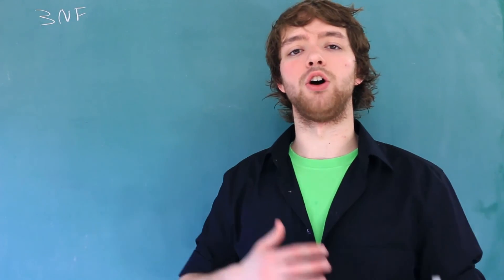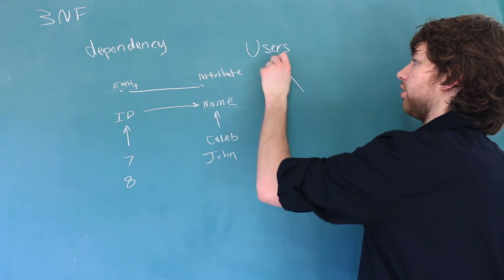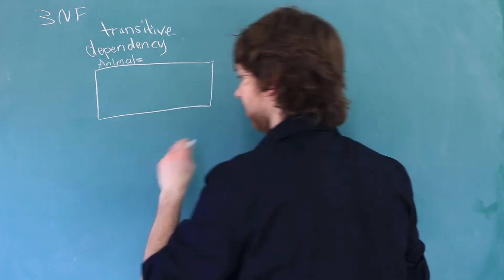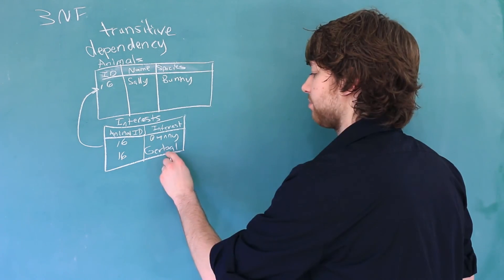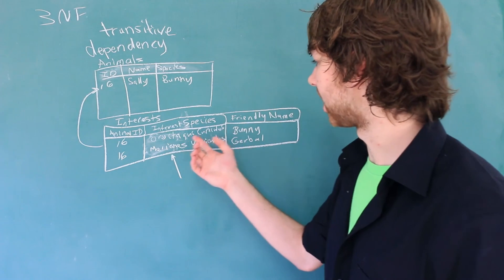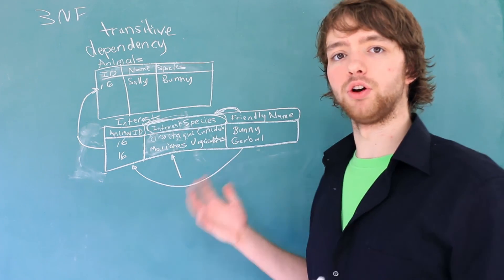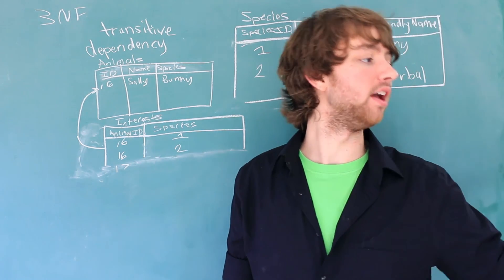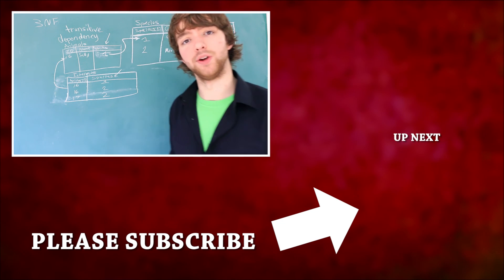SQL Server 21 - 3NF